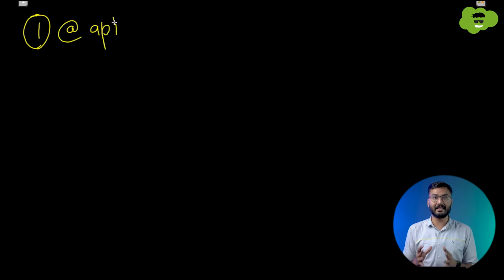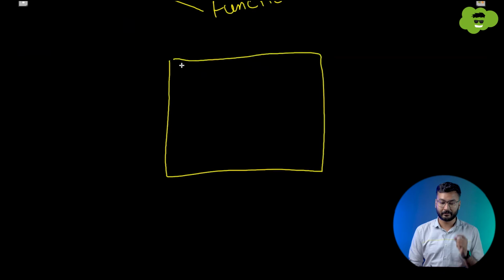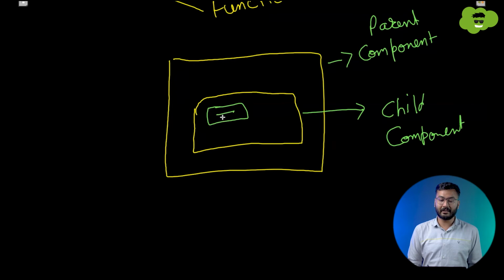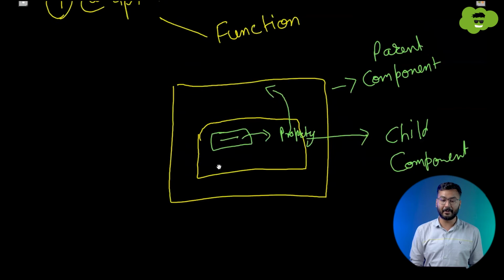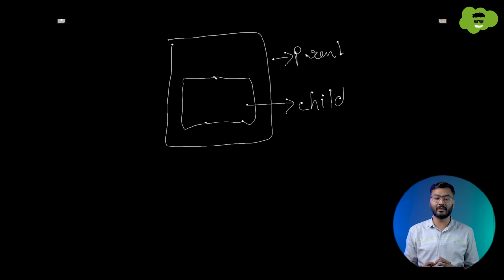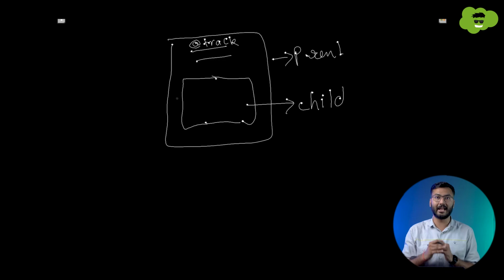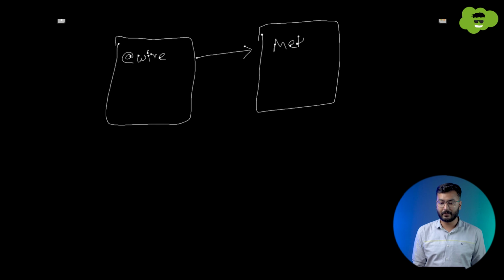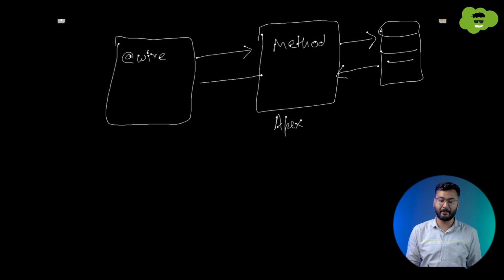What are Decorators in LWC and its Types | LWC Tutorial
Decorators in LWC are a powerful way to add functionality to your components without having to modify the underlying code. In this video, we'll explain what decorators are, and its types and explain you where you can use them to improve your LWC code.

We will discuss the three types of decorators available in LWC i.e. @api, @track, and @wire and discuss about them one by one.

Questions Covered in the video:

What are decorators in LWC?
What are the types of decorators in LWC?
What is the difference between @API @track and @wire?
What is track decorator in LWC ?
What is api decorator in LWC ?
What is wire decorator in LWC ?

Want to kickstart your career in this rapidly growing Salesforce ecosystem ? Look no further than S2 Labs!
S2 Labs is the only Salesforce-focused Training Institute that has been consistently delivering top notch Salesforce training and helped countless individuals transform their career as a Salesforce professional. Join S2 labs live interactive classes covering Salesforce Administrator, Development, Business Analyst, Marketing Cloud, and LWC, and witness the transformation of your career.

Timestamps

0:00 - Introduction
0:10 - What are decorators in LWC?
0:20 - Types of decorators in LWC
0:31 - Explanation of @api decorator
2:04 - Explanation of @track decorator
3:04 - Explanation of @wire decorator
4:02 - Closing remarks

This Video will provide you with complete clarity on Decorators in Lightning Web Component and its types, so make sure you watch it till the end.